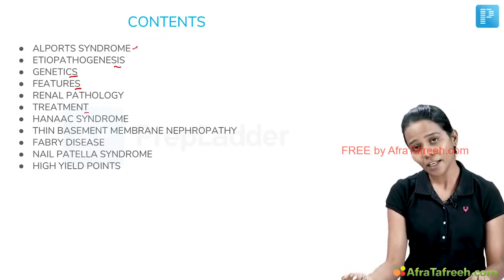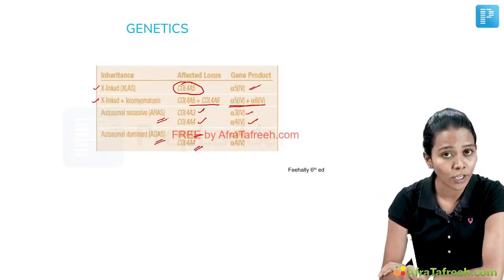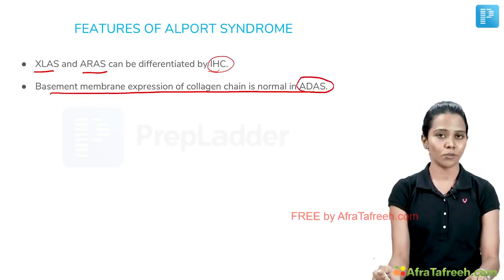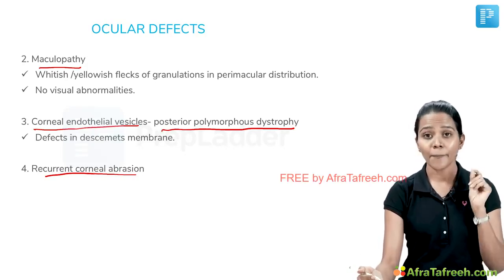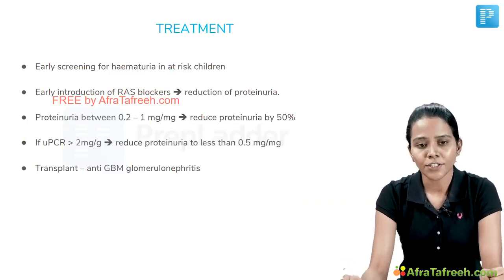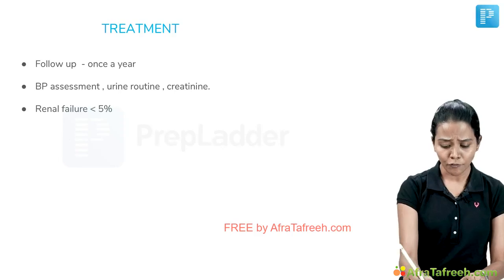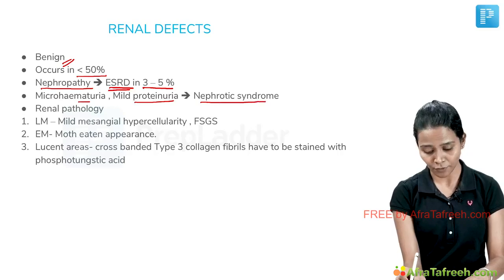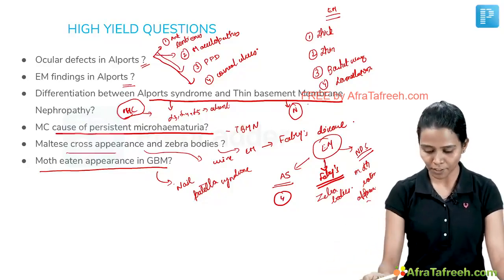1 Alport Syndrome Familial Glomerular Disorder atf